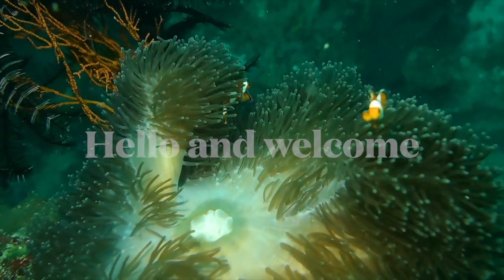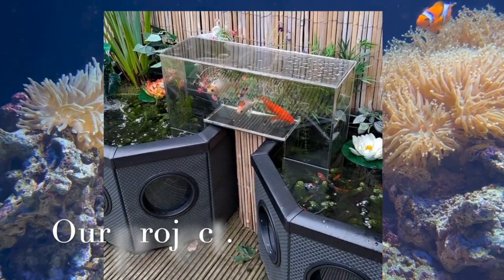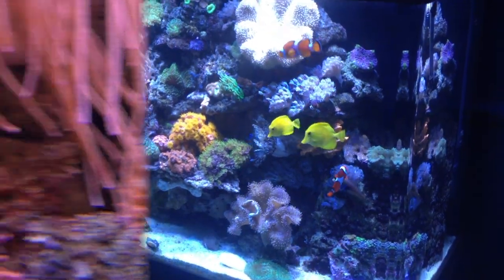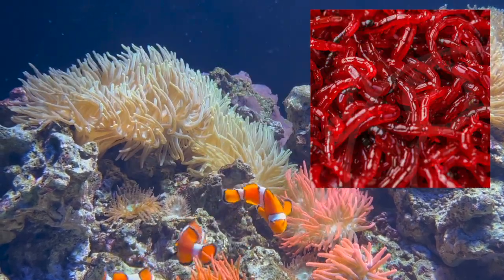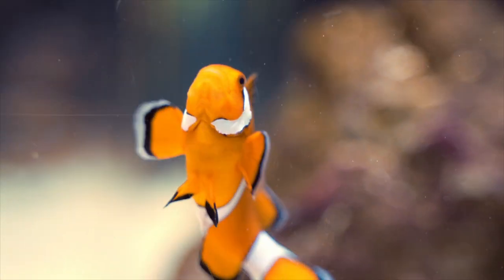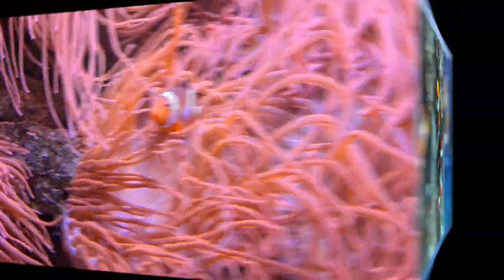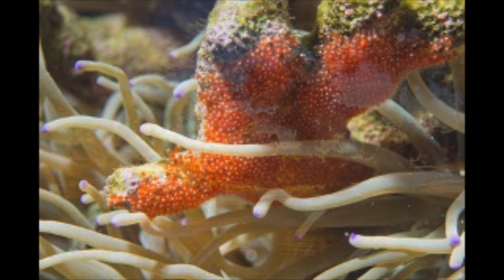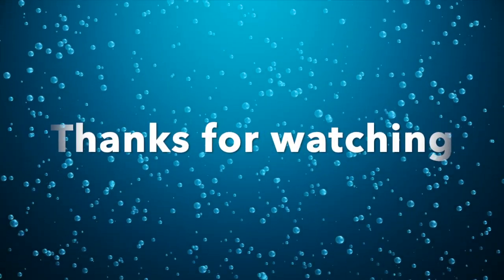HOW TO LOOK AFTER CLOWN FISH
You have clicked probably the best bit’s of information on youtube, if you are looking for information on either, keeping Tropical Marine Fish and Corals, Or if you are just looking for information.
I have over 45 years of hands on experience in keeping fish of all kinds, including , tropical Marine, Fresh water, and pond fish.

I have also built, owned, and run a large reptile house.
I am the author of 4 published book’s, written by me.

They cover Tropical Marine and corals.

Pond fish.

Fresh water tropical fish.

Reptiles.

I have decided to upload my books on to YouTube.
And the good news is, it is FREE.

With NO CATCH.

You can read it yourself or have it read out to you on my channel, it’s your choice.

I’m really Looking forward to helping you.